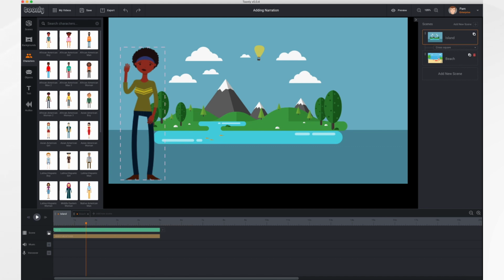Toonly Tutorial Adding a Voiceover HD